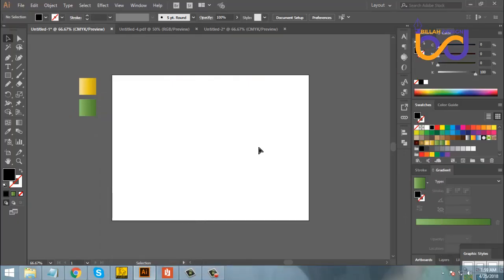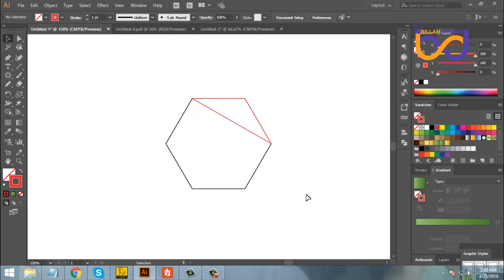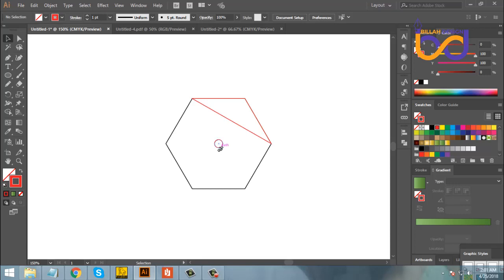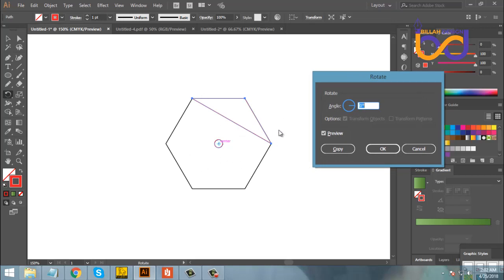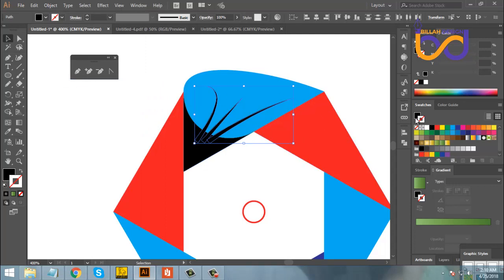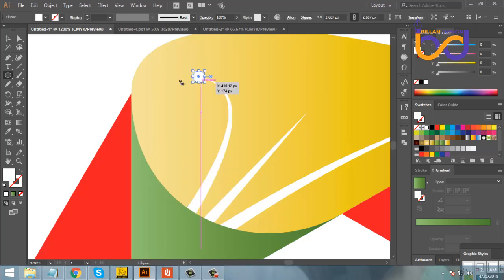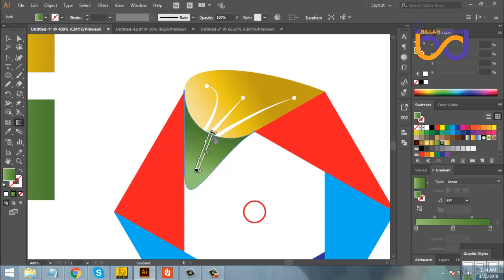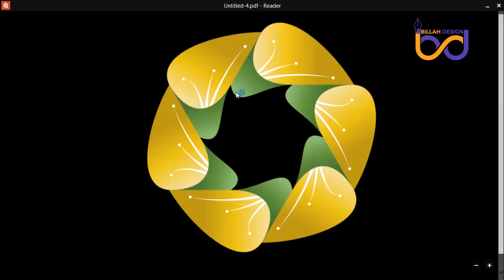How to Create a Flower Logo in Adobe Illustrator